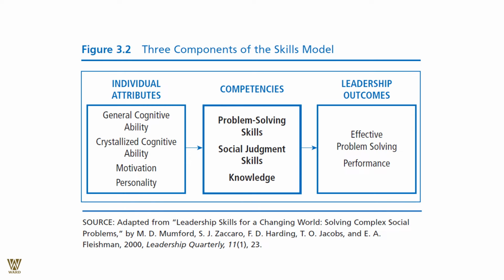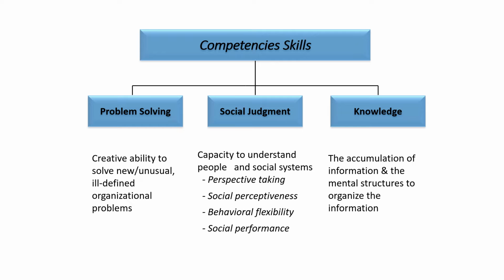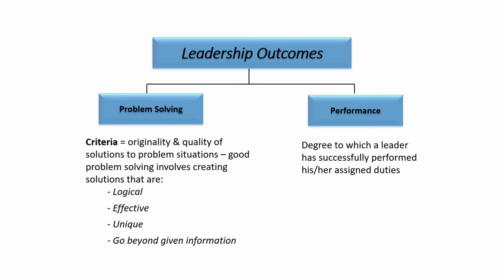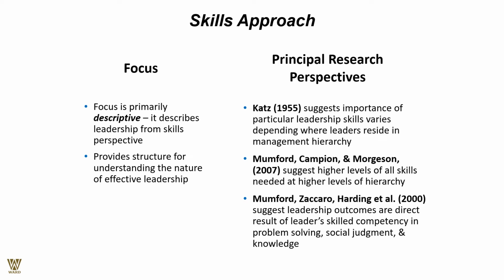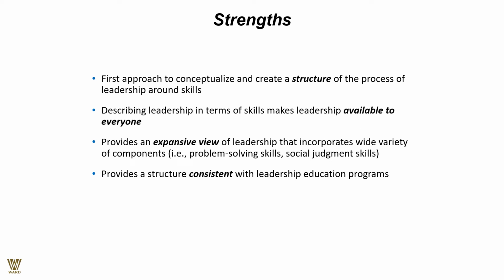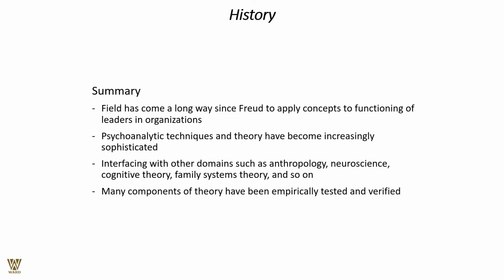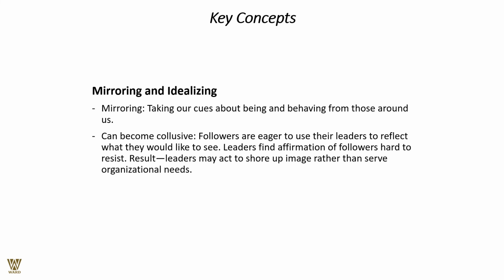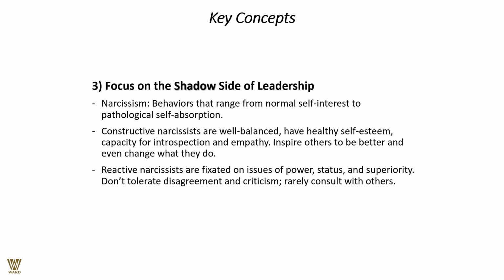Leadership Skill Approach & Psycho dynamic approach